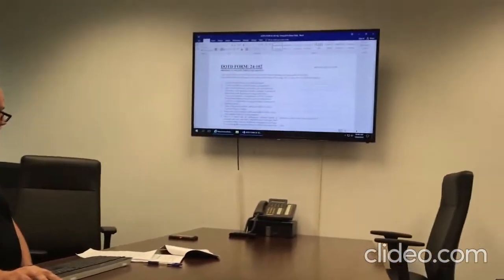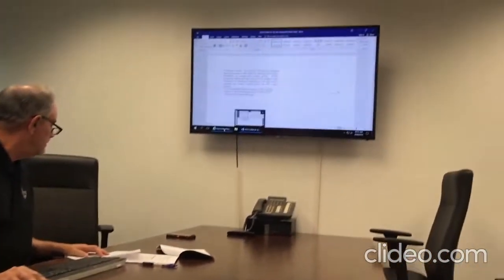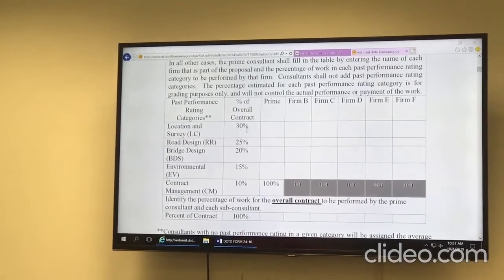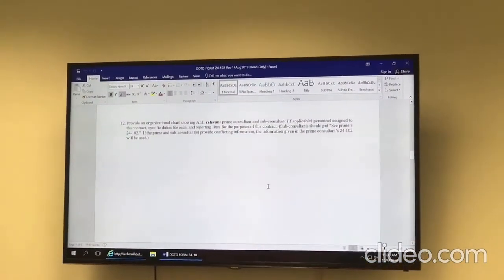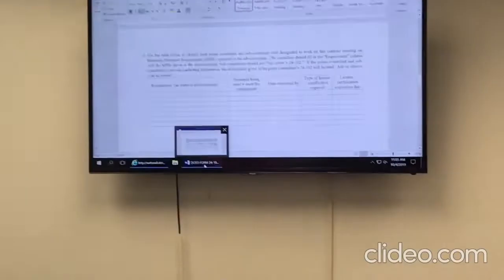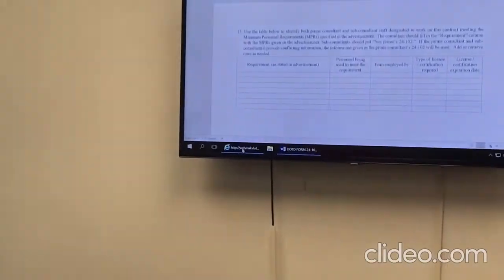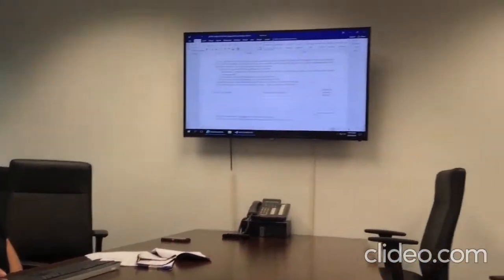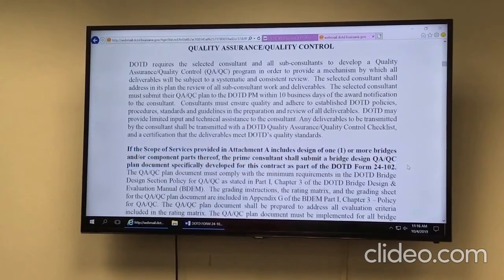DOTD Mike Gorbaty and ACECL Doreen Brasseaux discuss common mistakes made on the 24-102 Form